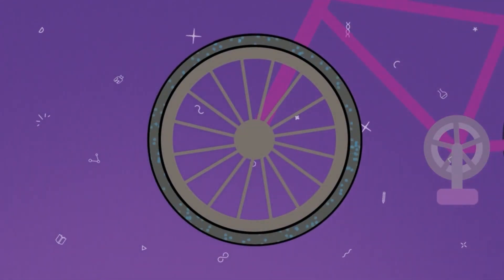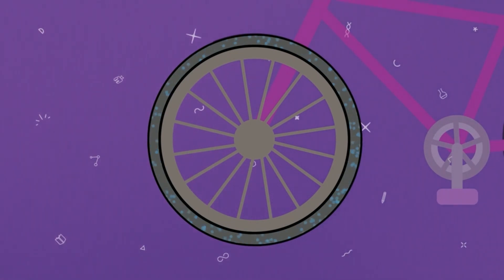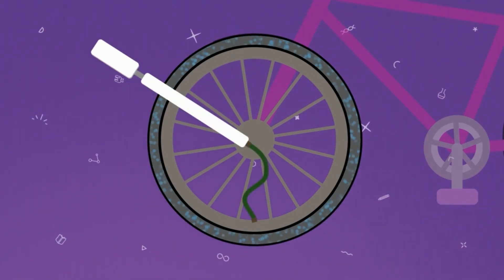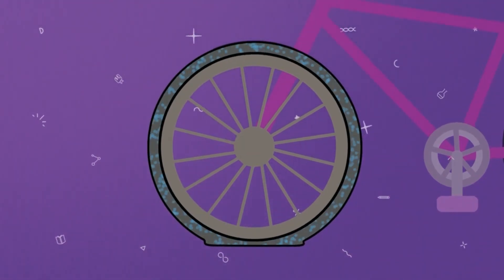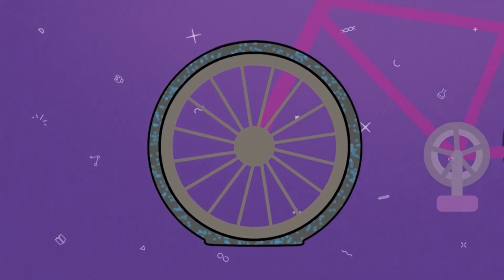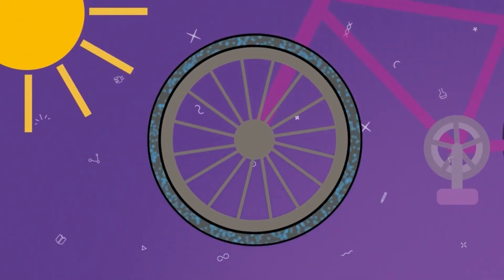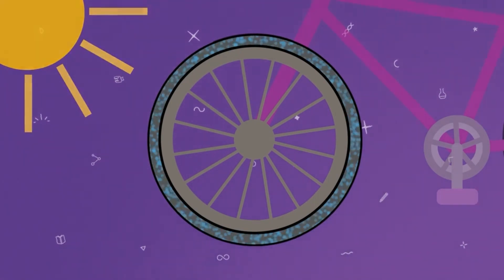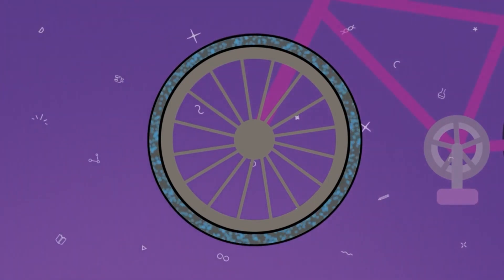Gas Pressure EXPLAINED - KS3 Science CHEMISTRY (BBC Bitesize)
Short Video explaining gas pressure.
Video is perfect for lesson introductions.